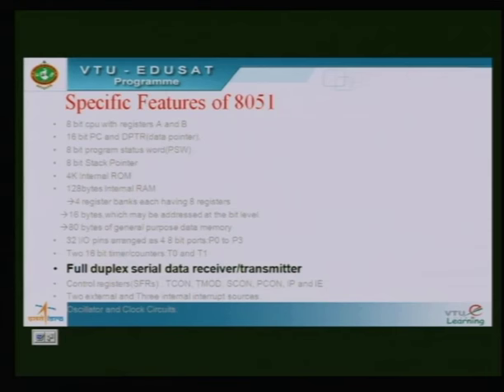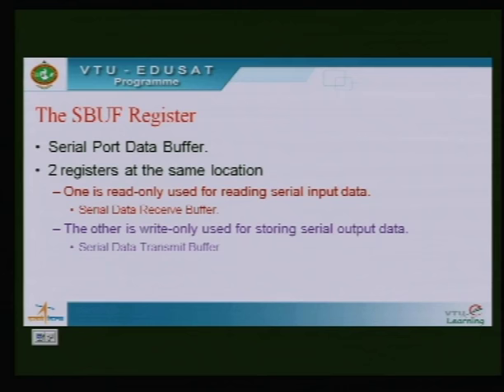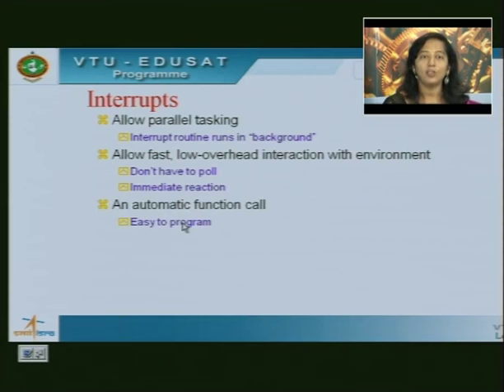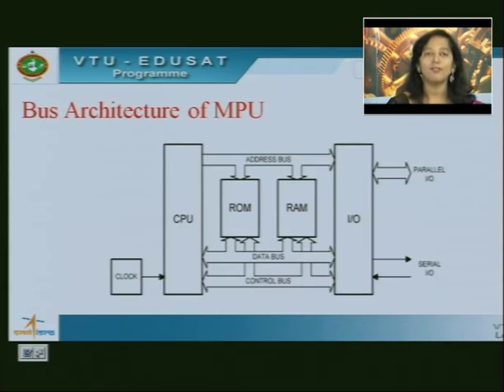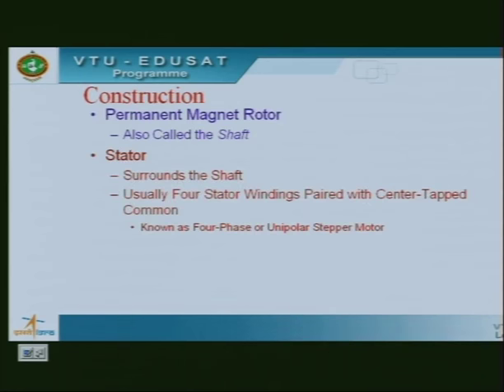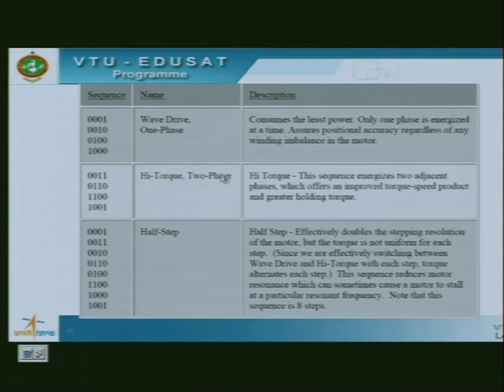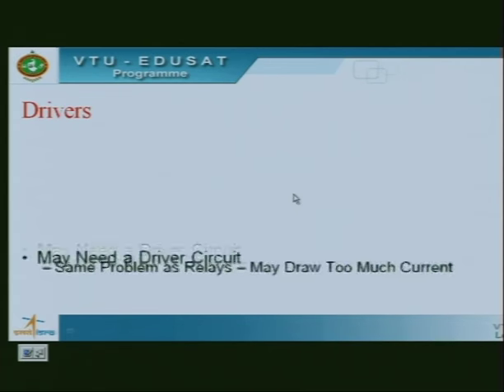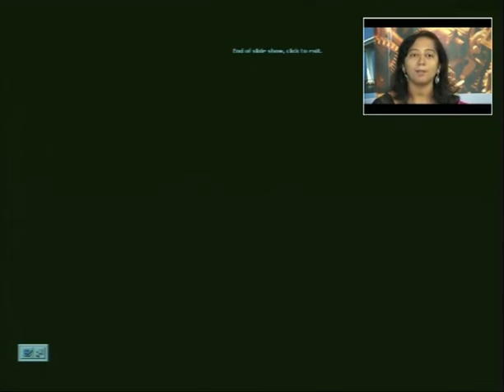basic electronics video 25